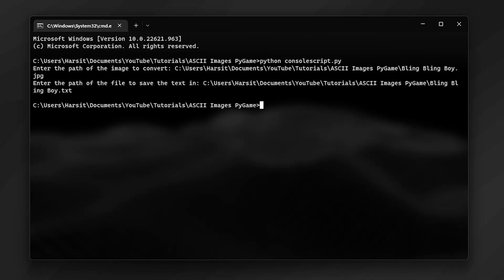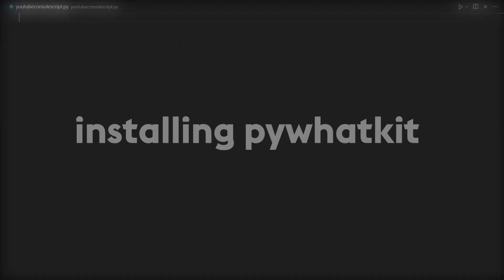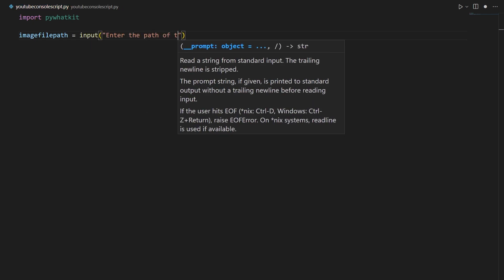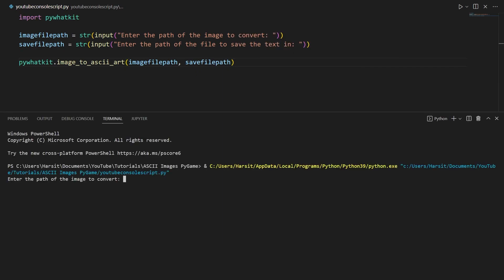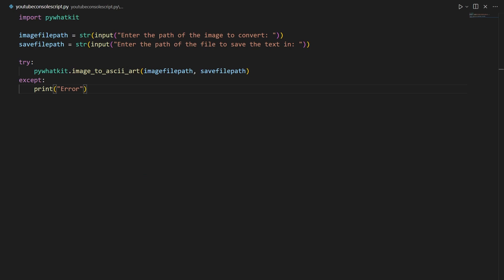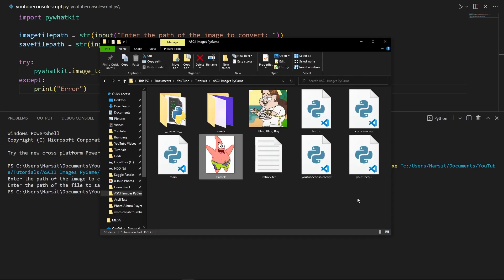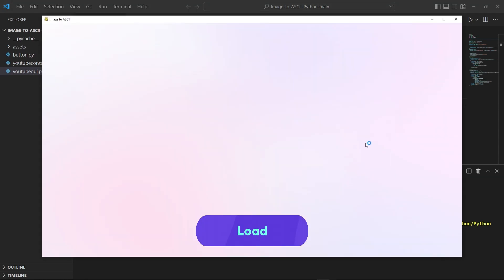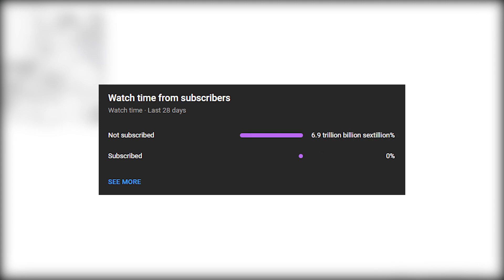IMAGE TO ASCII USING PYTHON! (5 min)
📑 SUMMARY
In this video, I show you how to use Python to convert an image to ASCII text. I show you how to convert image to ASCII using Python and convert image to ASCII art using ASCII art and Python. In this Python tutorial, which some might call a PyGame tutorial, I show you how to make a Python project for beginners. I just said a bun

⌚ TIMESTAMPS
0:00​ | Intro
0:33 | Installing PyWhatKit (the module we need)
1:00 | Making the Console Script
3:22 | Downloading the GUI Version
4:14 | End

🎬 MY SETUP:
💻 PC: Custom Built:
🖥️ Monitor: Acer Nitro VG240Y 24” 1080p 75 Hz
🖥️ Secondary Monitor: ASUS VP228 21.5” 1080p 75 Hz
💻 Laptop: ASUS VivoBook X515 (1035G1)
🖱️ Mouse: VicTsing 2.4GHz Wireless Mouse (Goofy Amazon Mouse)
🎙️ Mic: Blue Yeti USB Condenser Microphone

🎵 MUSIC
Kanye West Type Beat - Getting Along // Drive Safe (prod. MisterE)